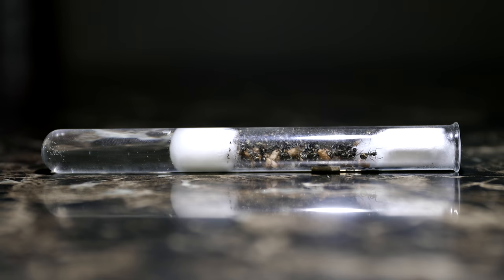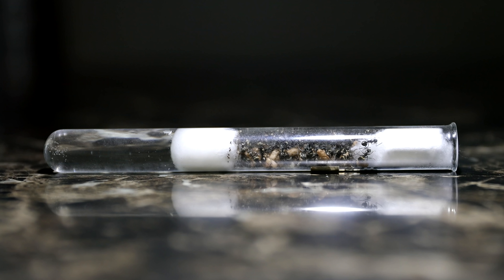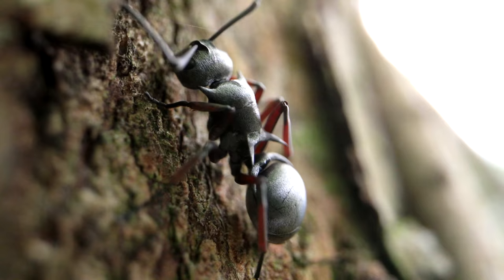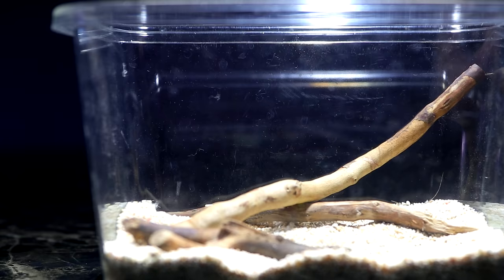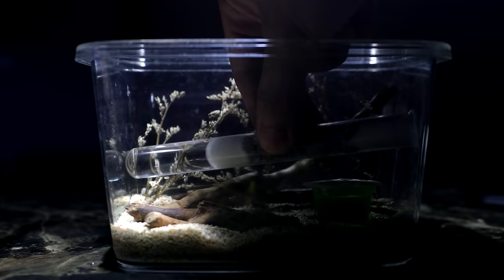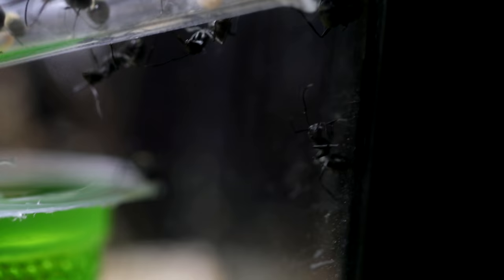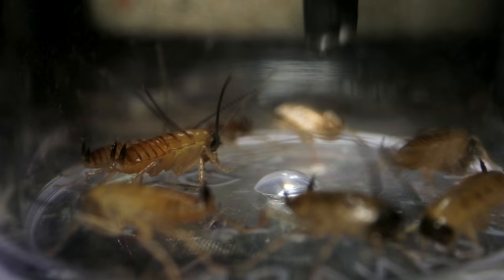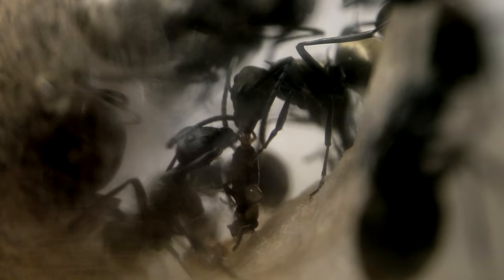My New Pet Golden Ants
Meet my new colony of Golden Ants (Polyrhachis sp). They’re truly amazing, and you guys will love the home I have planned for them, how they reacted to it, as well as the epic feeding experiment in this video, where we try to figure out what particular food these ants eat. I’ll also really be needing your help and opinions regarding this golden ant colony in this video. Wait for the neat surprise I have for you all at the very end. Hope you guys enjoy this week's episode. Ant love forever! This video was shot in 4K Ultra HD resolution.